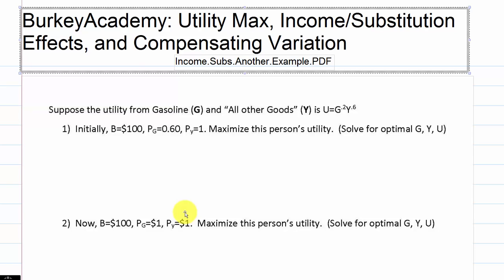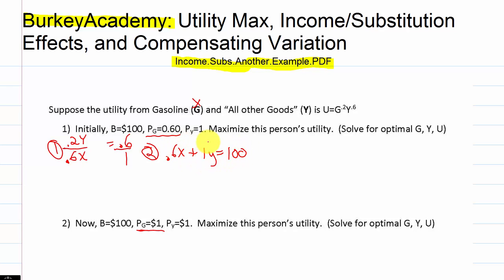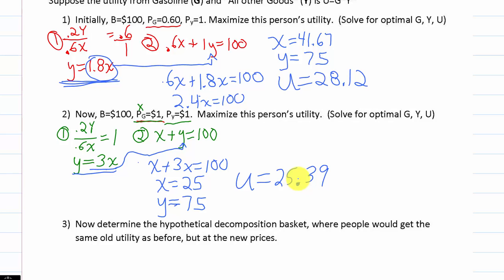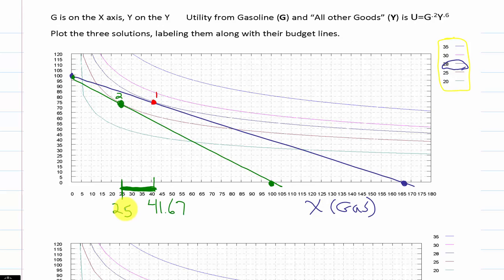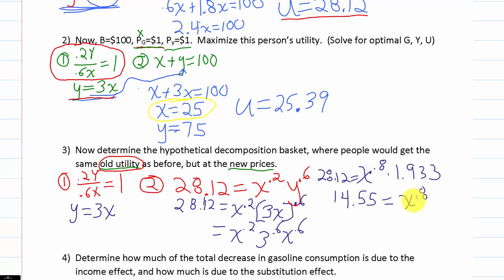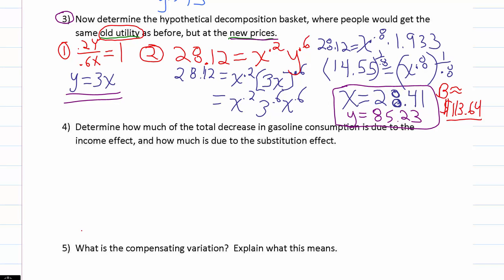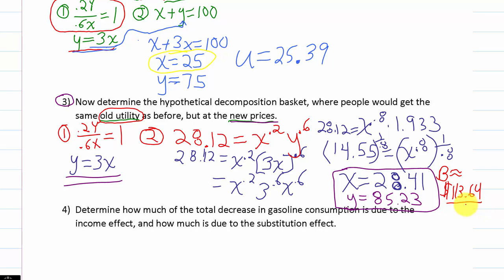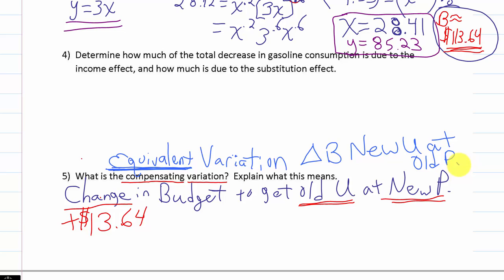Another Example Calculating Income and Substitution Effects, Compensating Variation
Here is yet another example of maximizing utility, calculating income and substitution effects, and compensating variation.  We use a Cobb-Douglas Utility Function, and graph the budget lines and solutions.